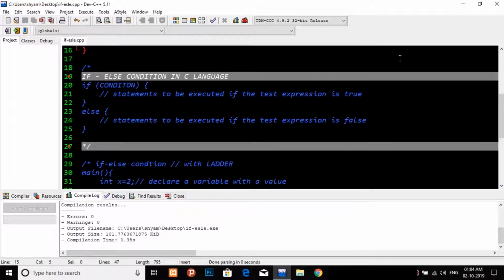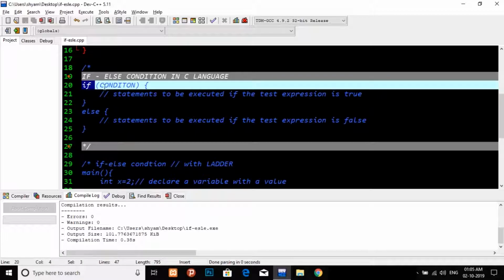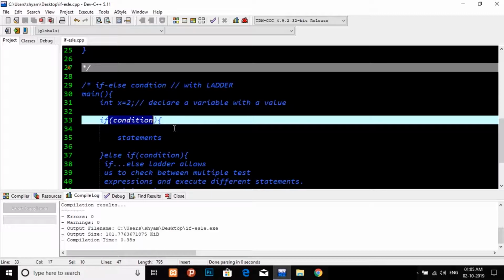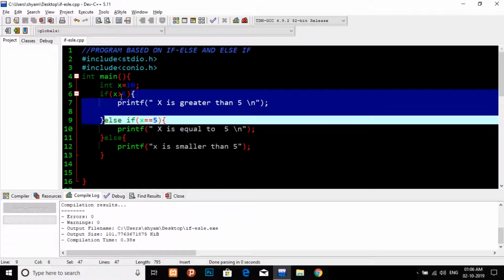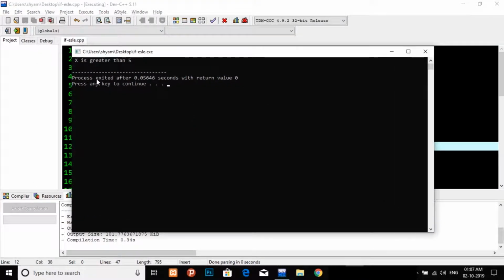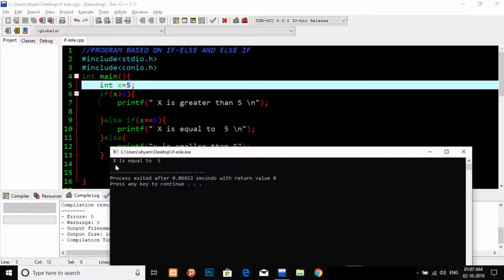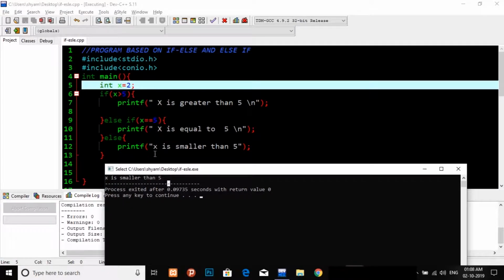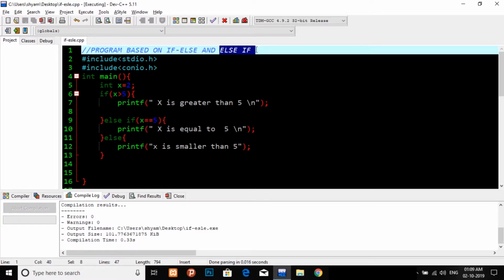What is if-else Conditional Statement in C language | How to code if-else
After watching this video you will understand:
1. What are the conditional statements in C language?
2. What is If-Else in C language?
3. How and Where to use if-else statement in C Language.

Want more to learn about C language.